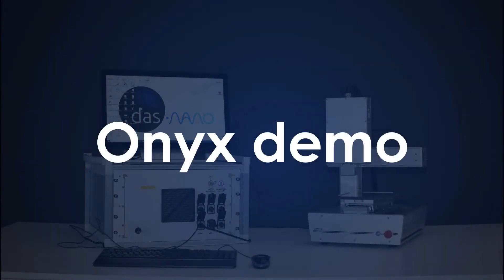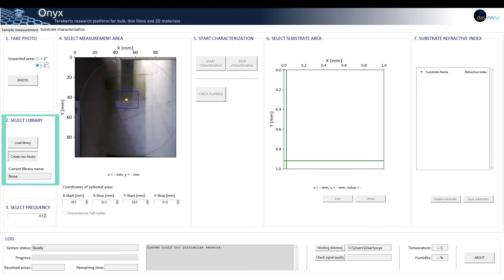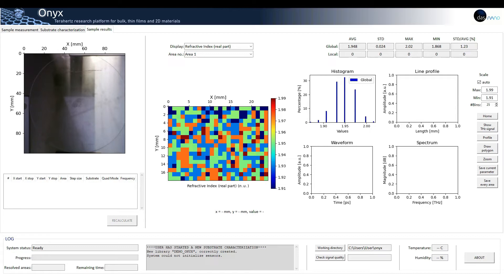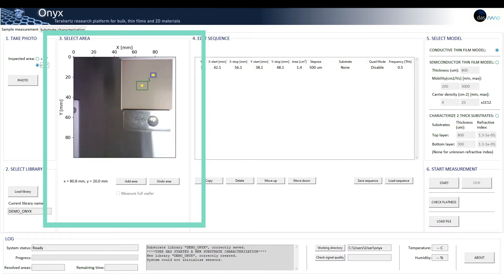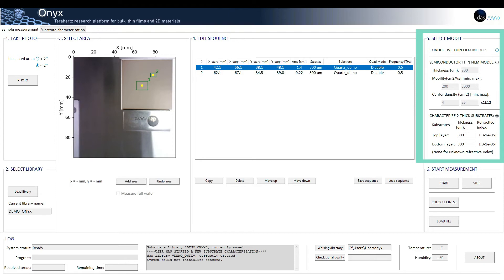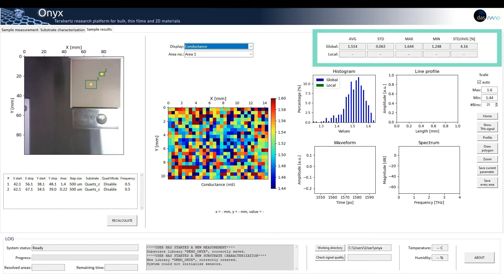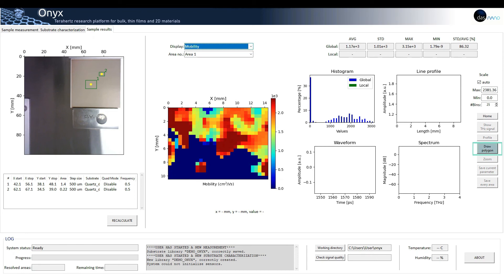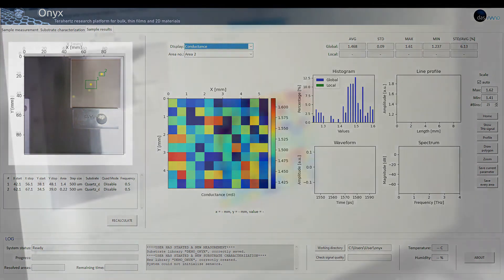Onyx - Demo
Onyx is the first system in the market designed to provide a full-area non-destructive characterization of Graphene, thin films, and other 2D materials.

Onyx covers the gap between the macro and the nano scale tools characterizing from 0,5 mm2 to large areas (m2), enhancing the industrialization of the research materials.

Compared to other large-area methods, such as the four-probe methods, Onyx is capable to measure the spatial distribution of the quality of the sample. Spatial resolution in the order of few hundreds of microns enable the fast characterization of large areas of sample as opposed to microscopic methods such as Raman, SEM, and TEM.